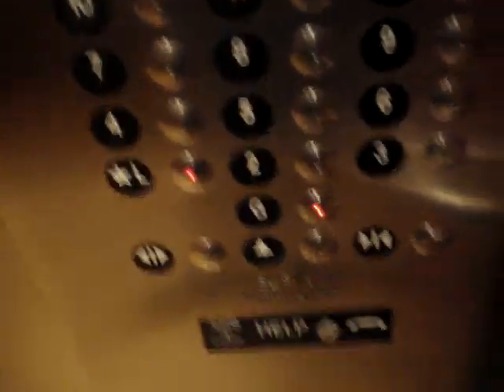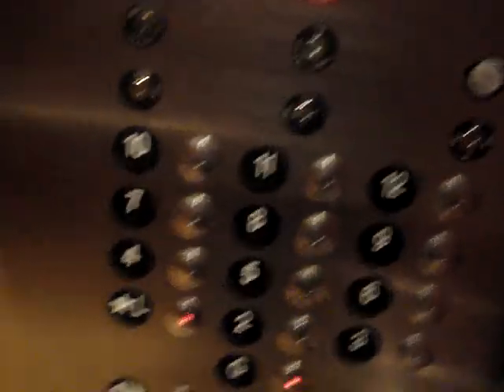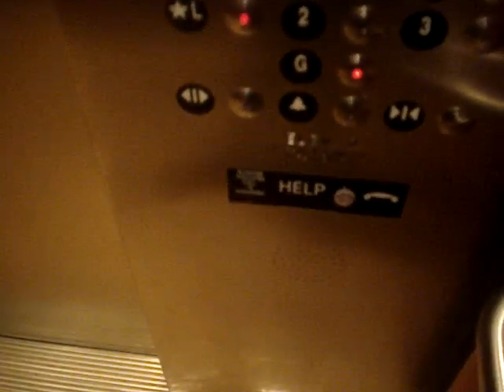elevator at JSU's library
a very nice tyssenkrupp elevator